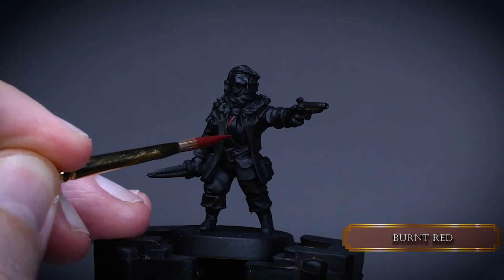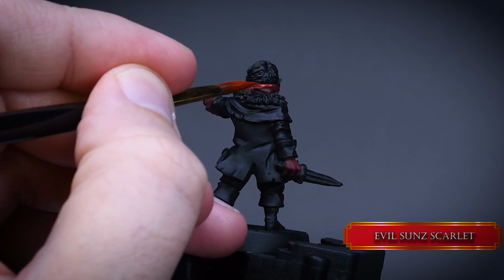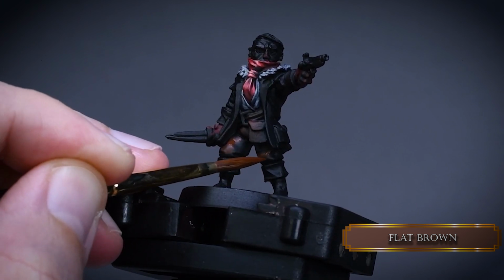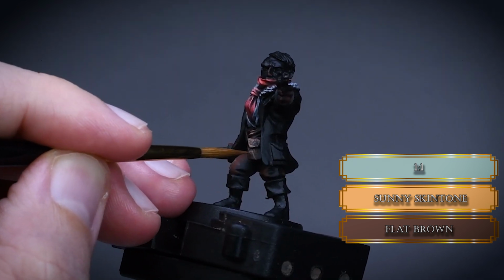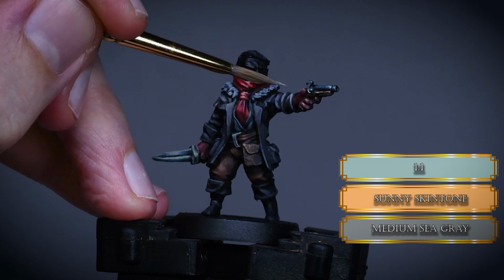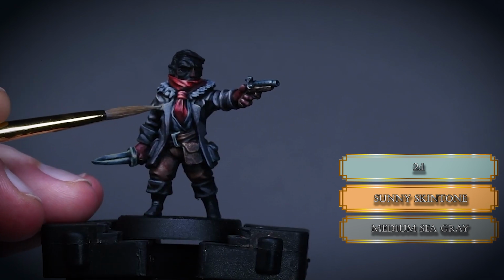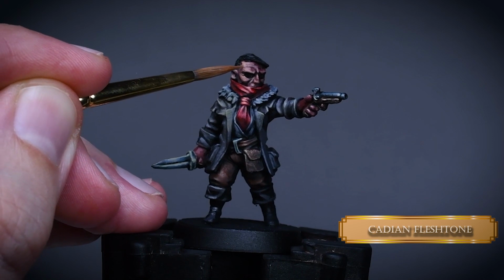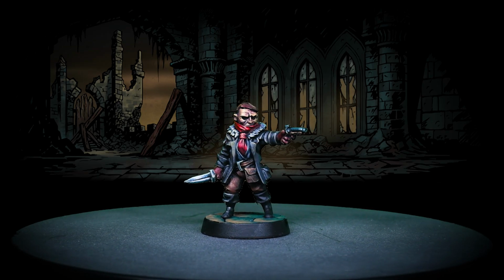Painting Darkest Dungeon - Highwayman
Brushes:
Kolinsky Böszecset size 3

Paintlist:
v = vallejo
ak = ak interactive 3rd gen
c = citadel
ap = army painter

flat brown -v, cadian fleshtone -c, iyanden yellow - c, evil sunz scarlet -c, sunny skintone -v, rhinox hide -c, dark sea blue -v, medium sea gray -v, ivory -v,
NO MICKEY MOUSE!!